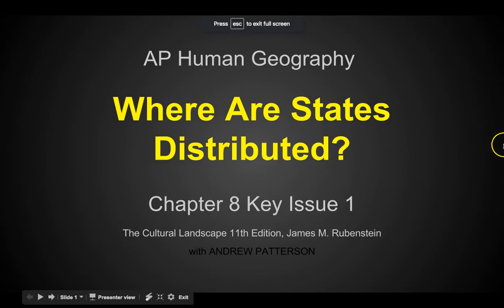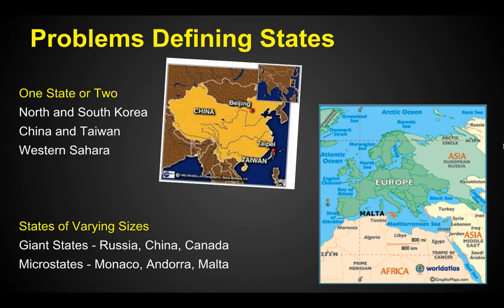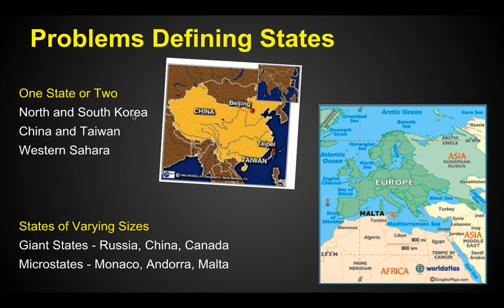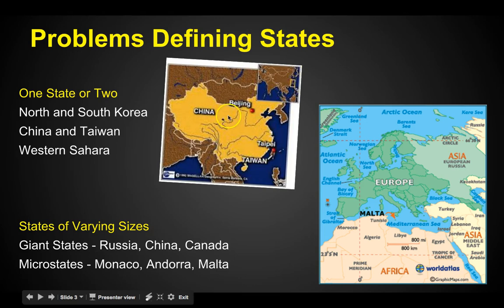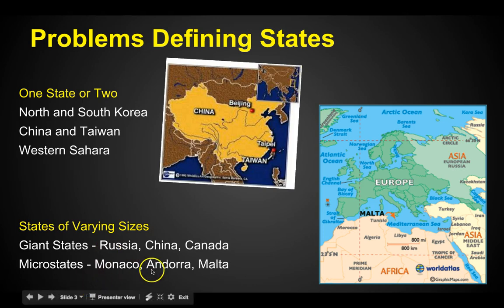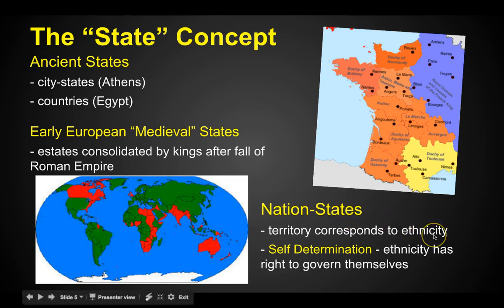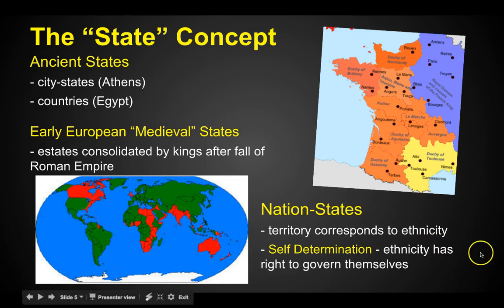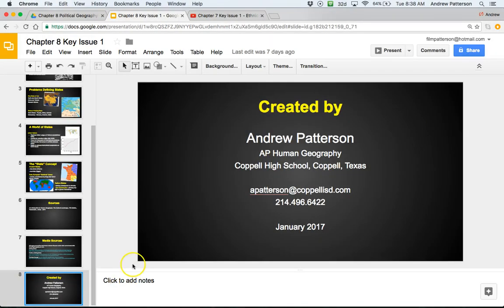Chapter 8 Key Issue 1 - Political Geography - AP Human Geography